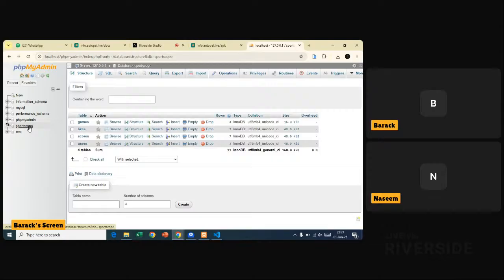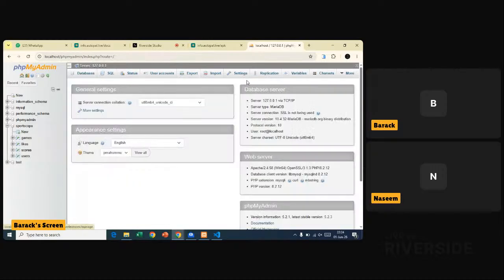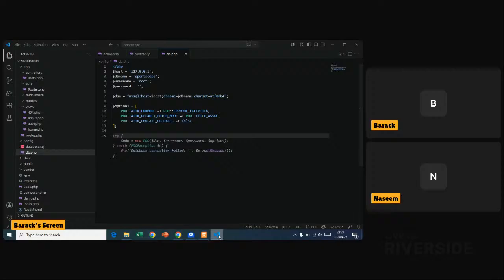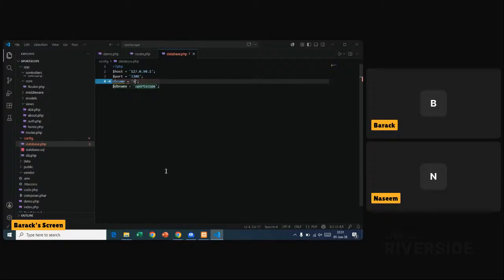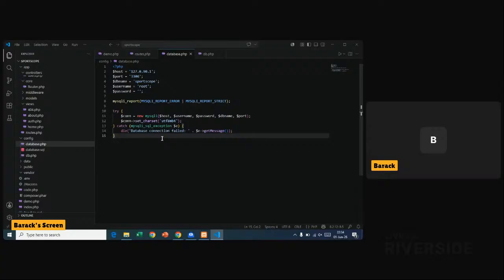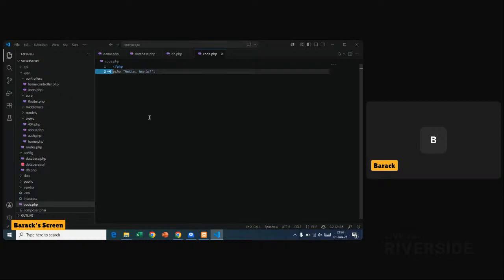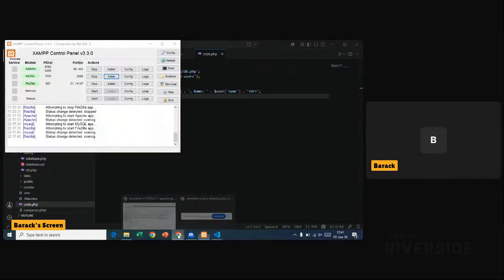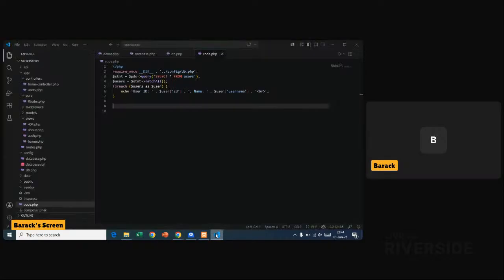Welcome to our live show!